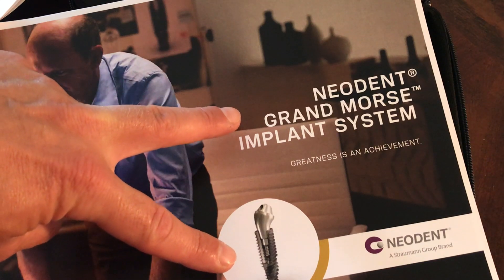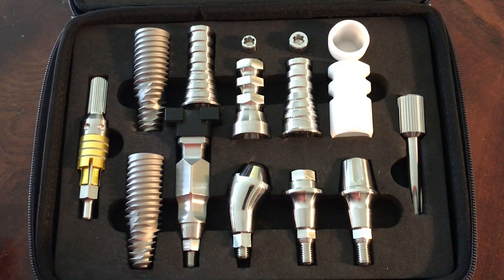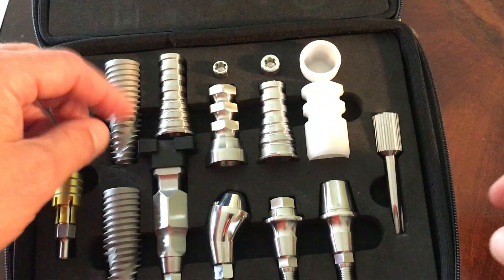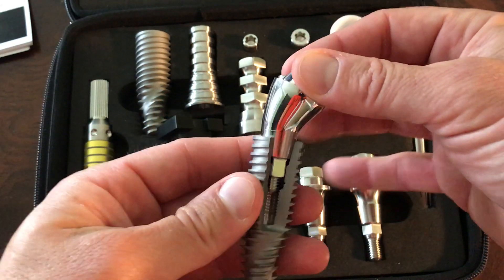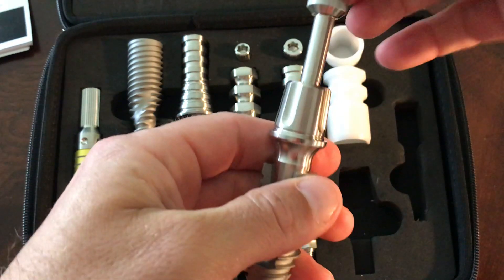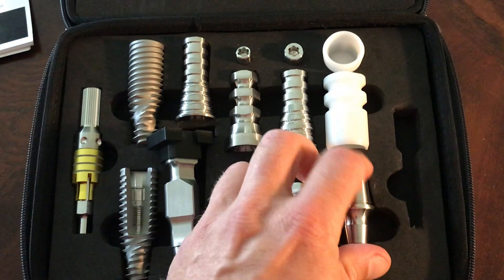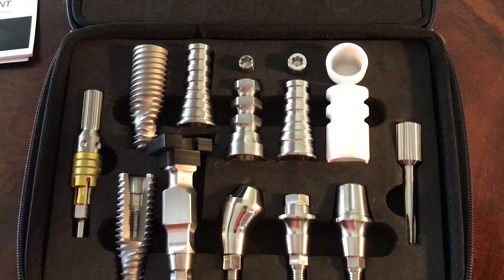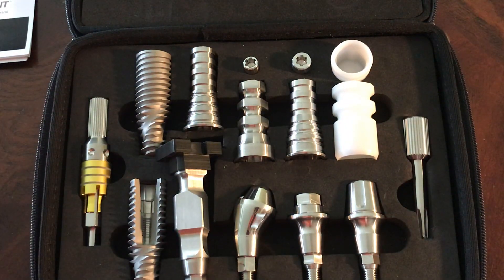GM (Grand Morse) connection and Helix implant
The GM (Grand Morse) connection from Neodent provides a morse taper seal between abutment and implant.  Combine this with its Acqua surface, aggressive threads, one platform for the best implant offered in the industry.  Neodent and Straumann Group's innovation and science bring tomorrows implant here today!